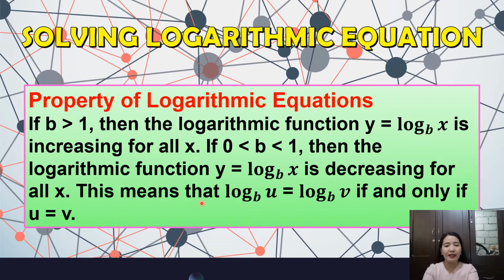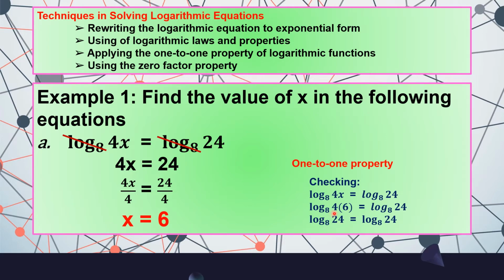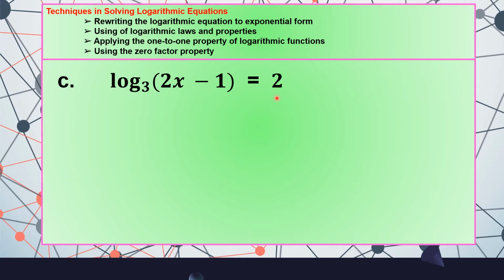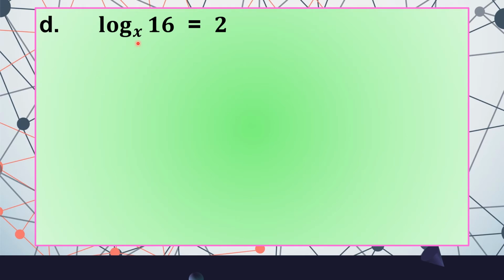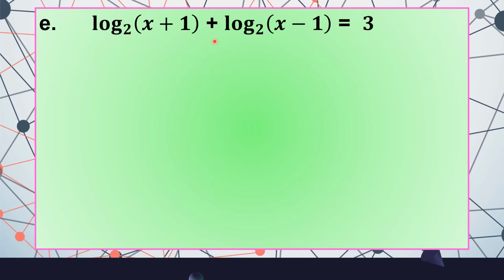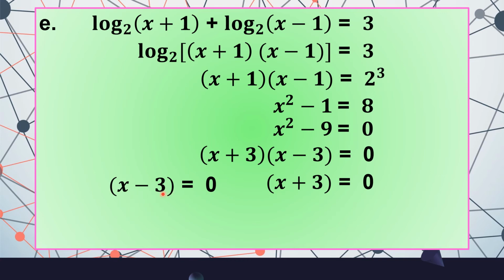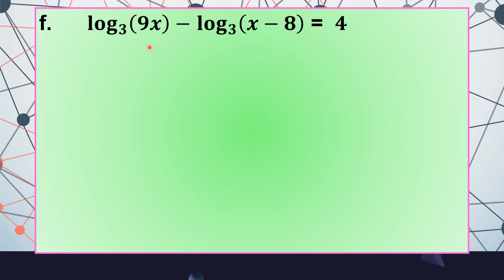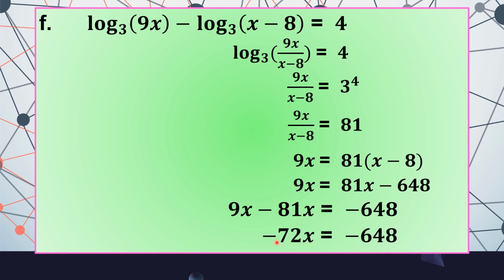SOLVING LOGARITHMIC EQUATION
At the end of the video you will be able to solve logarithmic equation.

KUNG NAGUSTUHAN MO ANG MATH VIDEO TUTORIAL NA ITO HUWAG KALIMUTANG MAG SUBSCRIBE AT i-SHARE ANG VIDEO NA ITO PARA MAKATULONG SA IBA PANG STUDENTS SA KANILANG GENERAL MATHEMATICS LESSONS AT MAGING UPDATED SA MGA SUSUNOD KO PANG IUUPLOAD NA GENERAL MATHEMATICS TUTORIALS NA PANG SECOND QUARTER. ENJOY WATCHING AND LEARNING MATHAARAL ❤️